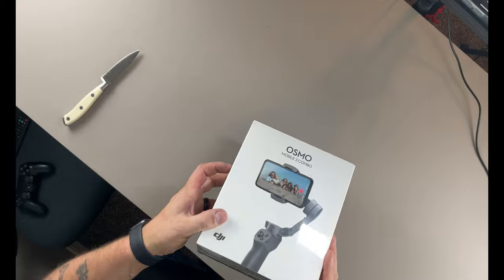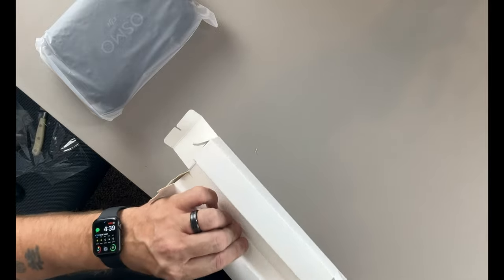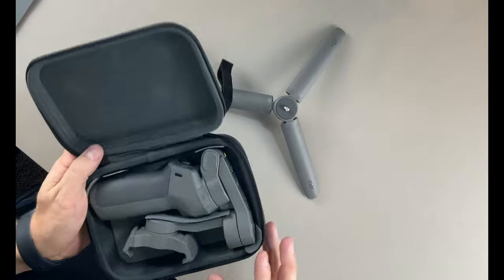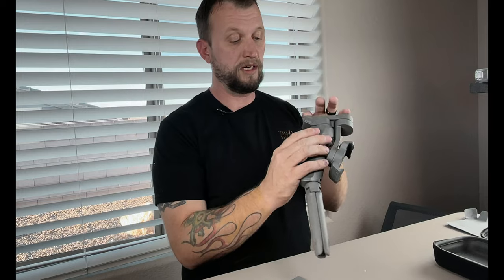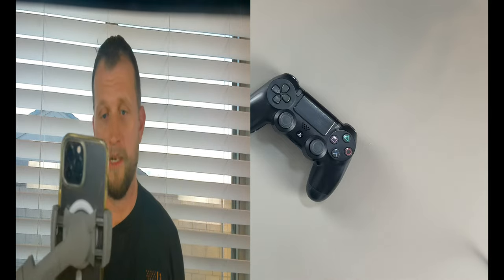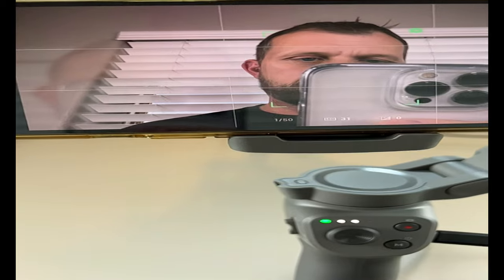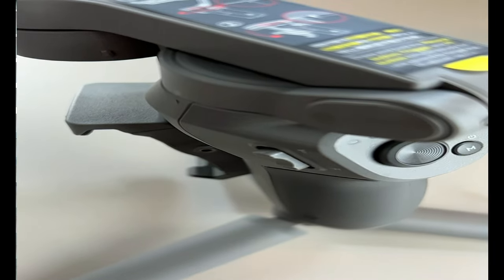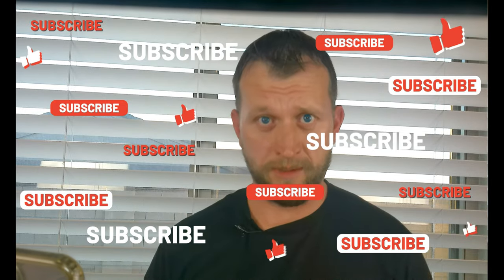DJI Osmo Mobile 3 unboxing and review! Best gimbal ever?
Best gimbal ever?